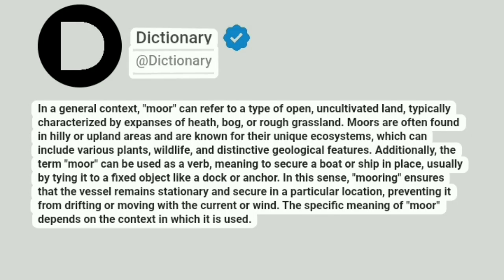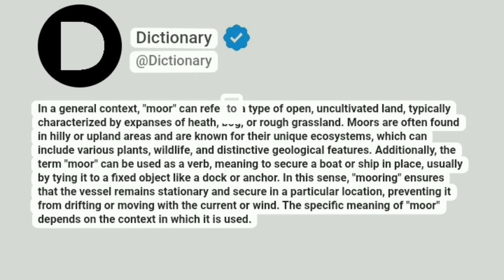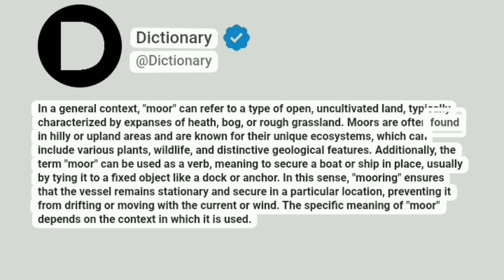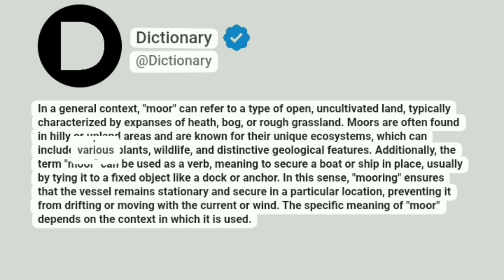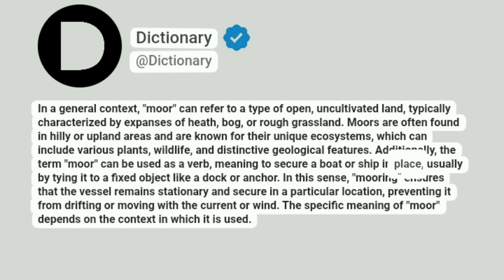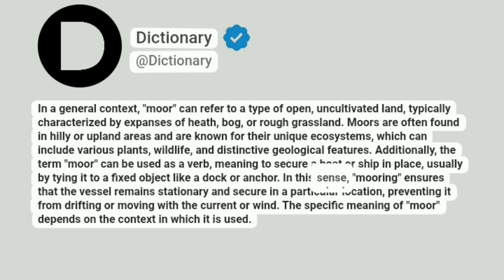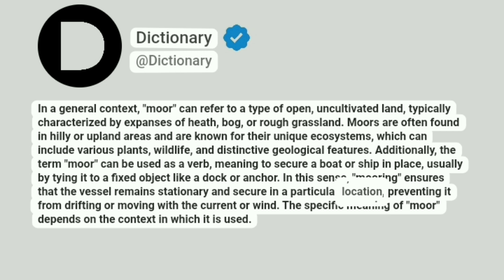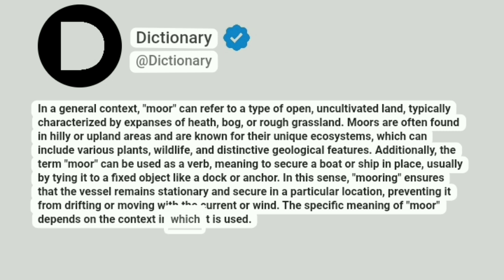Moor Meaning In English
In a general context, "moor" can refer to a type of open, uncultivated land, typically characterized by expanses of heath, bog, or rough grassland. Moors are often found in hilly or upland areas and are known for their unique ecosystems, which can include various plants, wildlife, and distinctive geological features. Additionally, the term "moor" can be used as a verb, meaning to secure a boat or ship in place, usually by tying it to a fixed object like a dock or anchor. In this sense, "mooring" ensures that the vessel remains stationary and secure in a particular location, preventing it from drifting or moving with the current or wind. The specific meaning of "moor" depends on the context in which it is used.